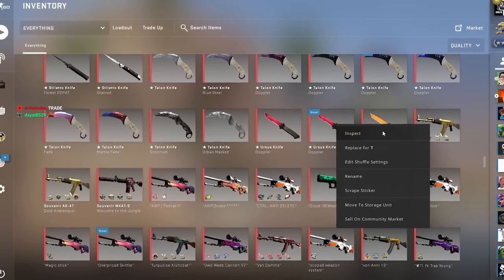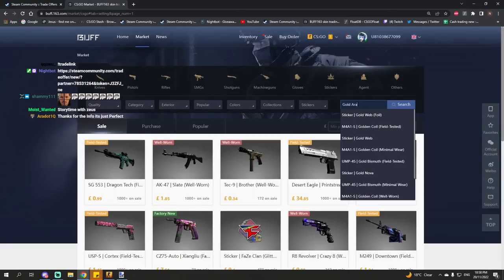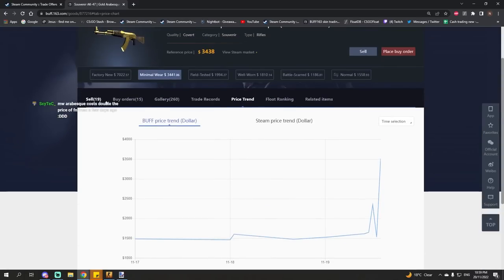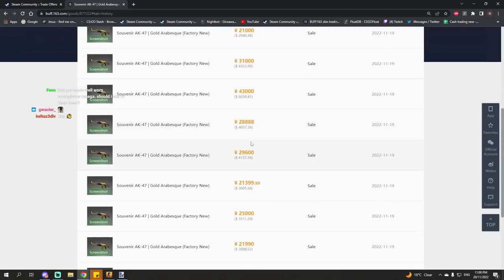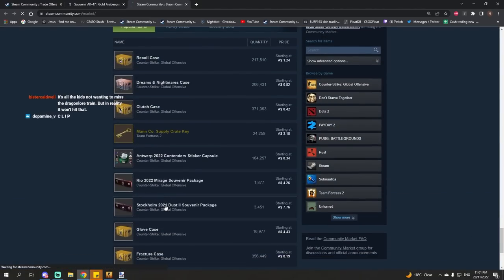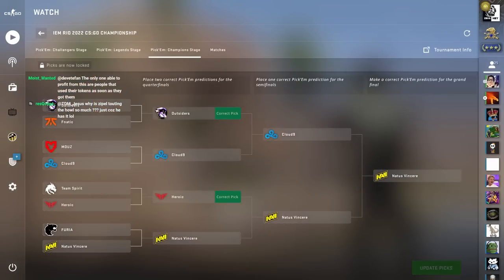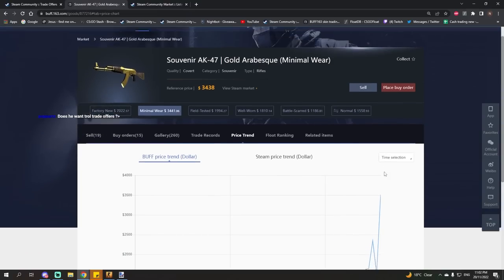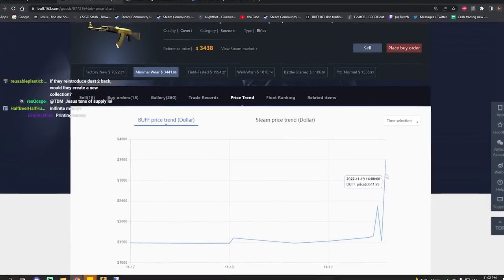The Gold Arabubble